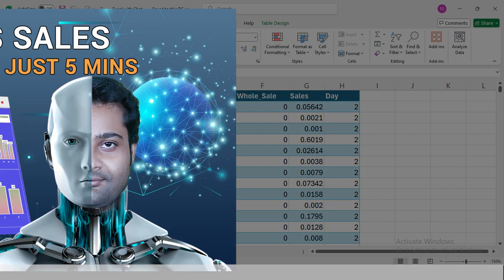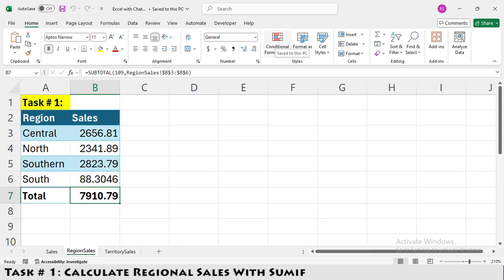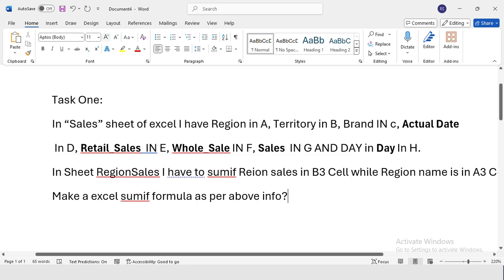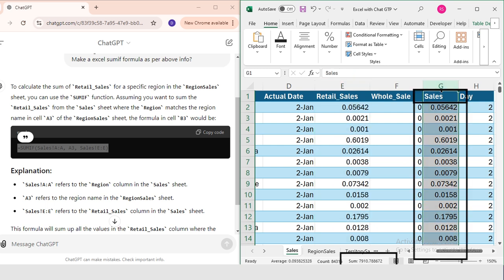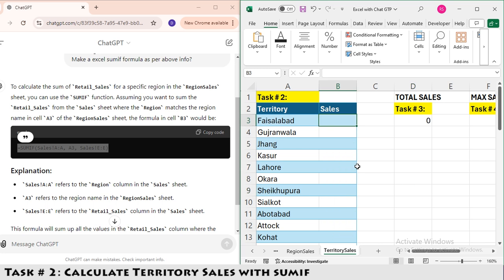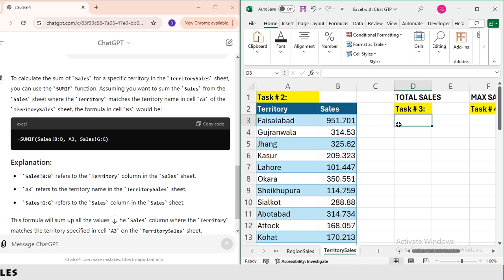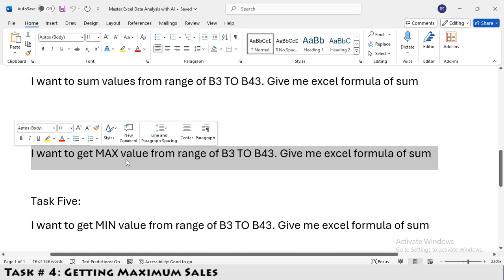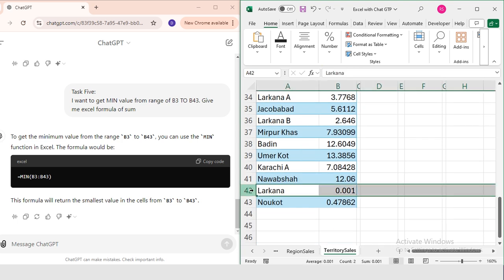How to Use ChatGPT in Excel (2026) | Automate Analysis & Formulas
🚀 How to Use ChatGPT in Excel (2025) – Automate Analysis & Boost Productivity

In this video, you’ll learn how to use ChatGPT in Excel to automate data analysis, generate formulas, and improve productivity without coding. This step-by-step tutorial shows practical, real-world ways to combine ChatGPT and Microsoft Excel for faster, smarter spreadsheet work.

You’ll learn how to:
✔ Use ChatGPT for Excel data analysis
✔ Generate complex Excel formulas using AI
✔ Automate repetitive Excel tasks
✔ Improve reporting and dashboards with AI
✔ Work faster in Excel using ChatGPT

Whether you’re an Excel beginner, business professional, or data analyst, this ChatGPT in Excel tutorial will help you save time and work more efficiently in 2025.

📌 Watch till the end to see real Excel + ChatGPT use cases.